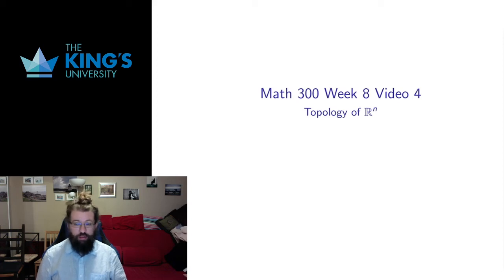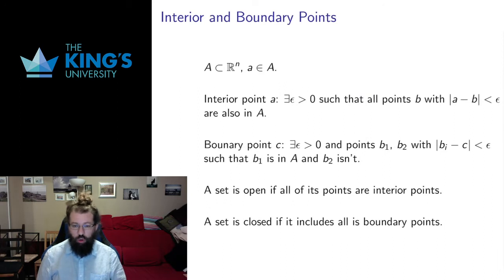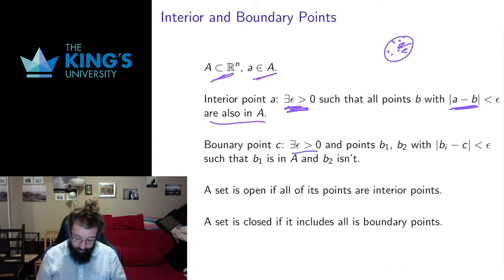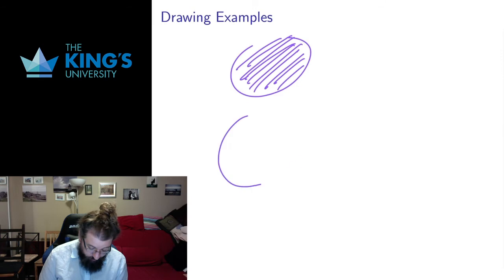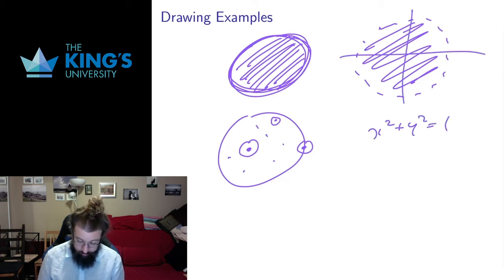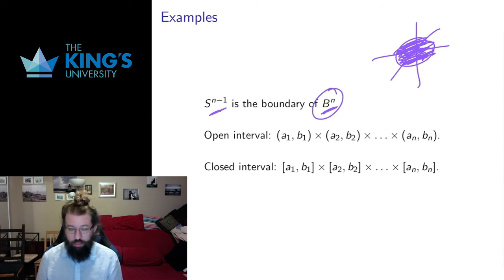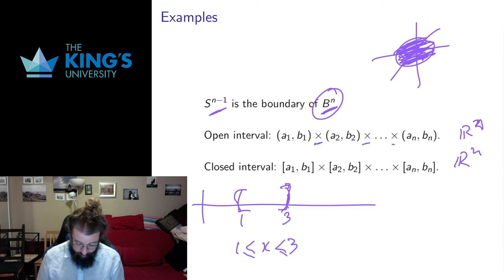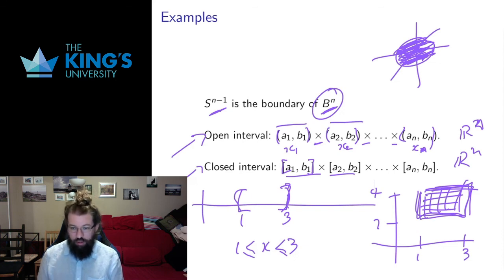Math 300 Week 8 Video 4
Topology of Euclidean Space